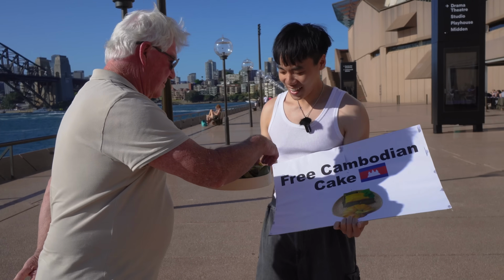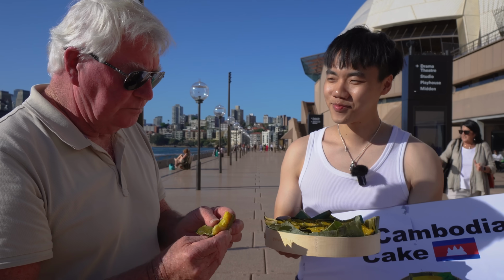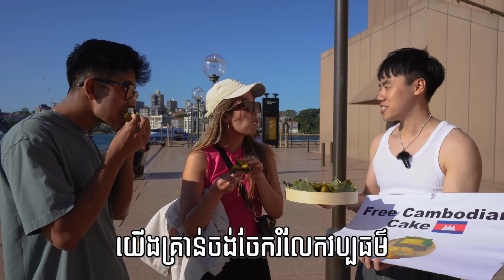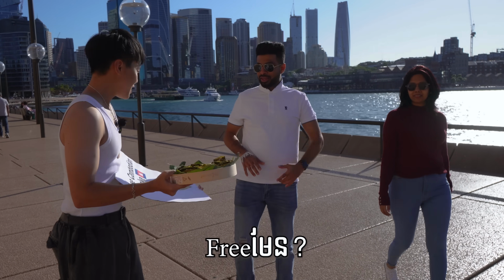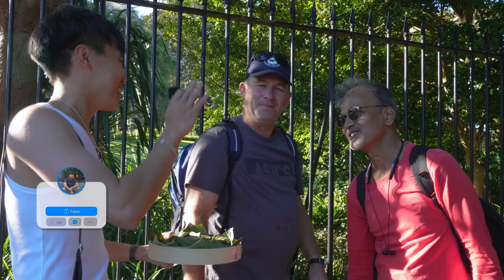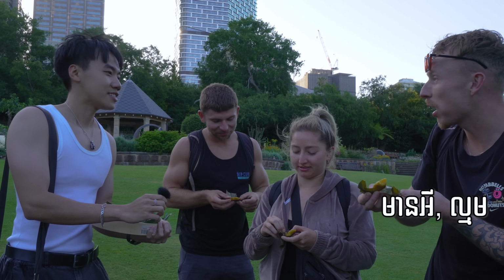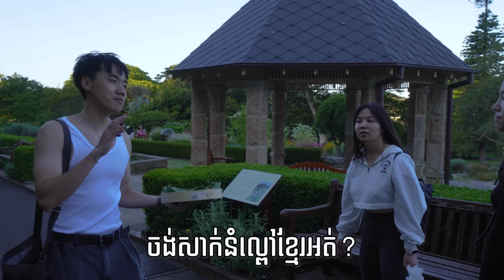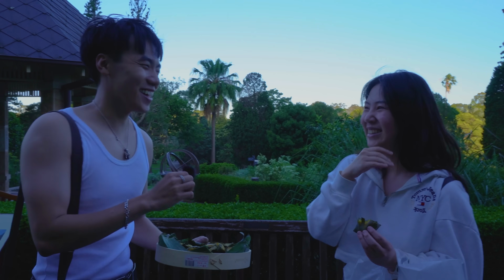បរទេសសាកនំល្ពៅខ្មែរលើកដំបូង🇦🇺|Australian Taste Cambodian Pumpkin Cake For The First Time[ENG+KH SUB]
In my mission to spread Cambodia culture to foreigners around Australia, I went around Sydney Opera House to ask people to try our traditional Cambodian dessert, Pumpkin Cake. The result is a mixed of likes and dislikes, some said they would totally try it again, while some said it’s not there type of food.

នៅក្នុងបេសកកម្មរបស់ខ្ញុំក្នុងការផ្សព្វផ្សាយវប្បធម៌កម្ពុជាដល់ជនបរទេសនៅប្រទេសអូស្ត្រាលី ខ្ញុំបានដើរជុំវិញស៊ីដនីអូប៉េរ៉ាហូស ដើម្បីសុំឱ្យមនុស្សមកសាកល្បងបង្អែមប្រពៃណីខ្មែររបស់យើង គឺនំល្ពៅ។ លទ្ធផល​គឺ​មាន​ការ​ចូល​ចិត្ត​និង​ការ​មិន​ចូល​ចិត្ត​ចម្រុះ ដោយ​អ្នក​ខ្លះ​បាន​និយាយ​ថា​ពួកគេ​នឹង​ញុំា​ម្ដង​ទៀត តែអ្នក​ខ្លះ​និយាយ​ថា​វា​មិន​មាន​ប្រភេទ​អាហារ​នោះ​ទេ។